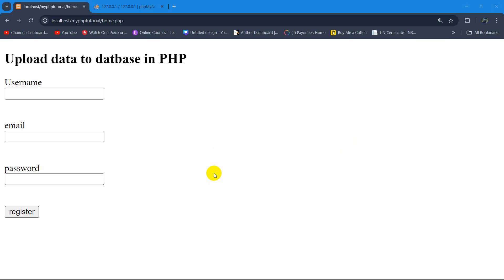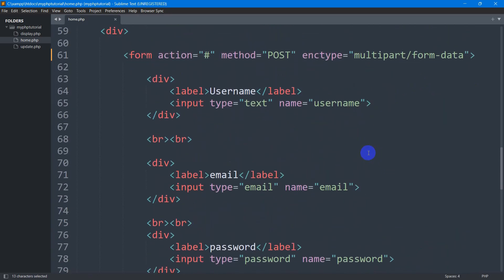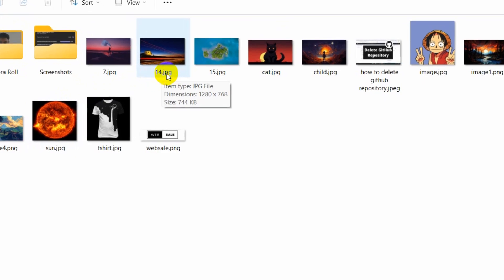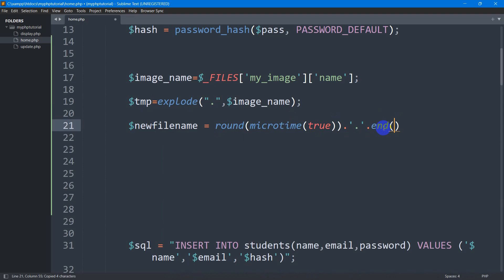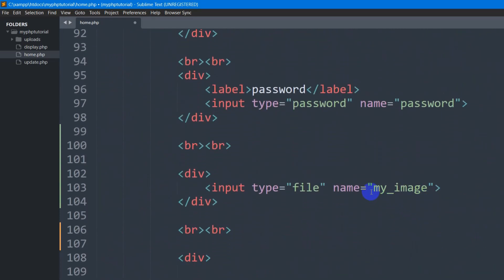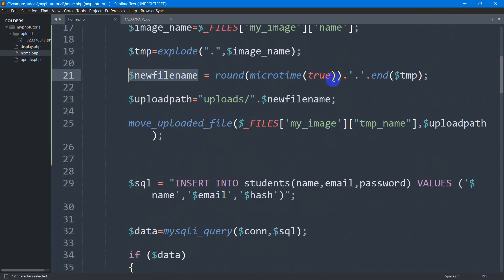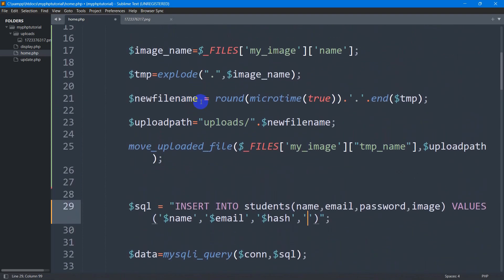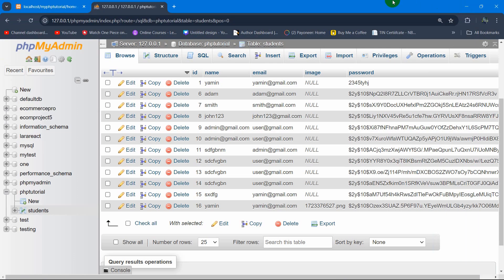How to Upload Image to Database using PHP | PHP for Beginners